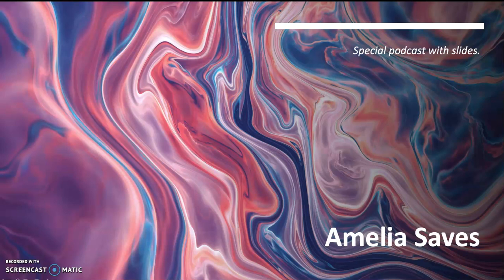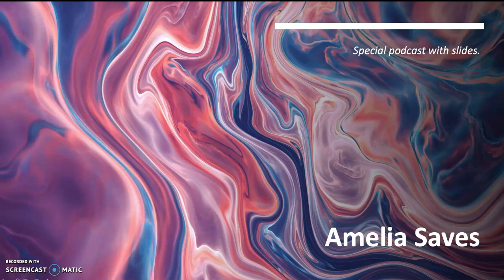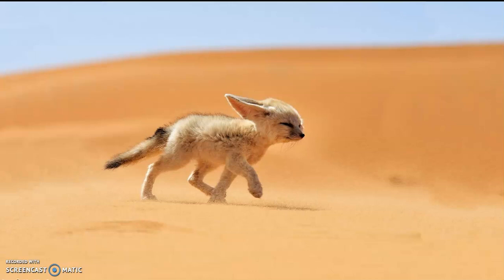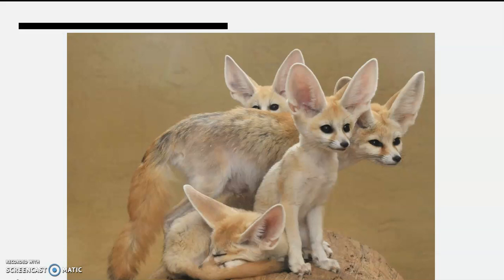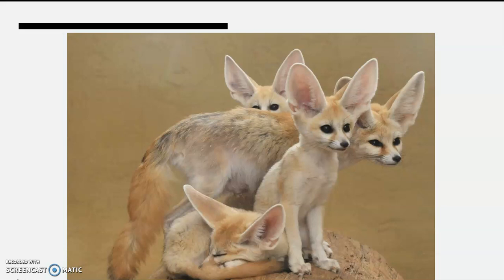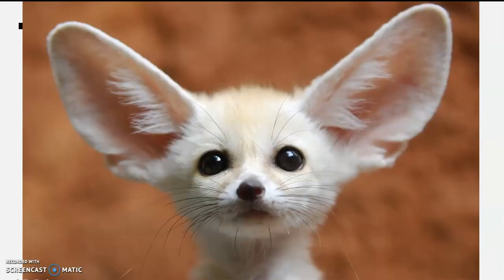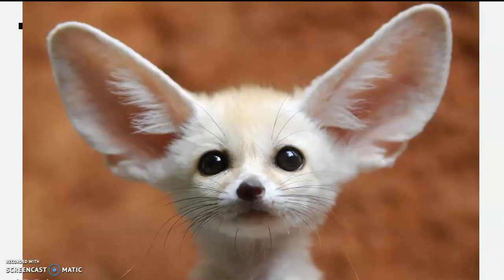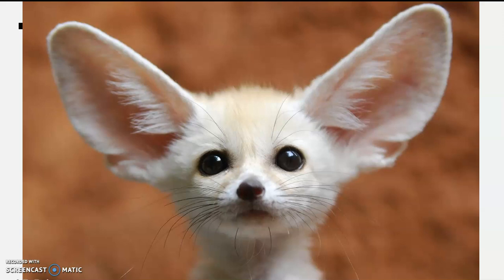"Amelia Saves" Special Podcast with Slides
Tune in to see what is happening next with Amelia Black!